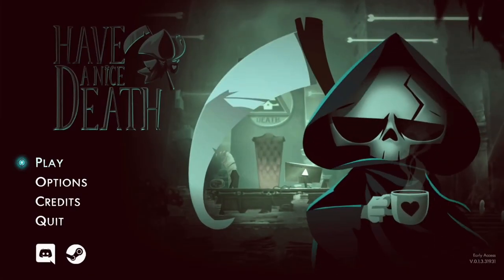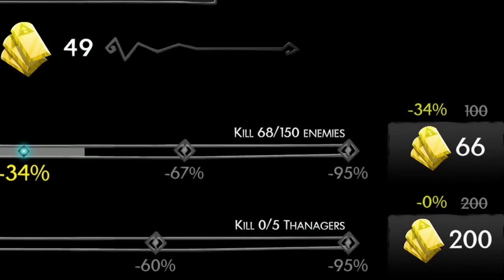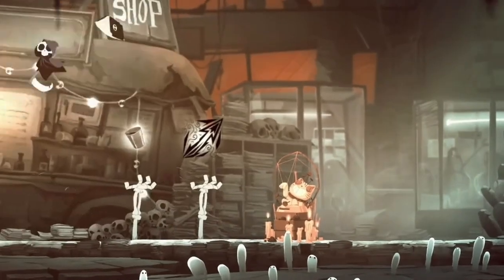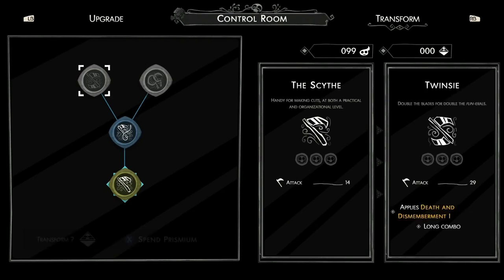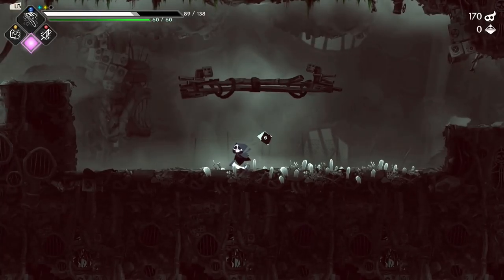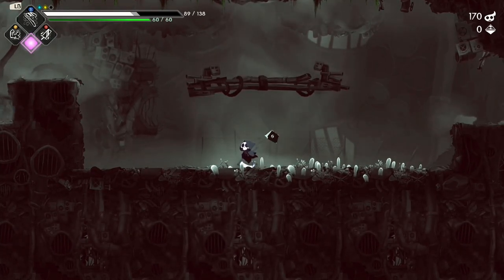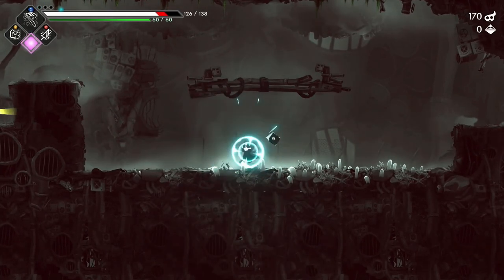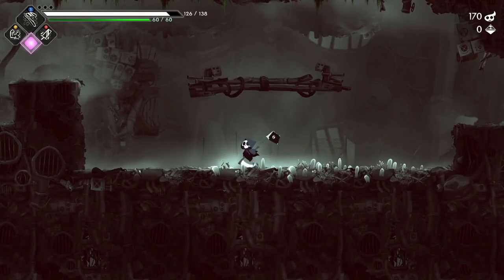Guide For New Players | Have A Nice Death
The first in a series of guides. We start with some of the basics in Have A Nice Death.